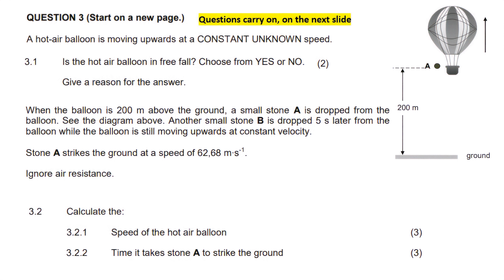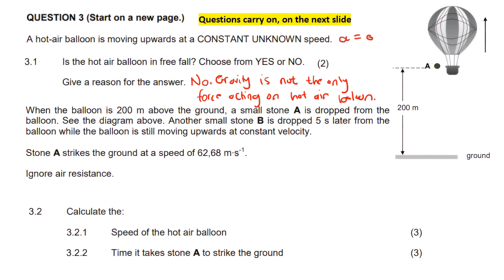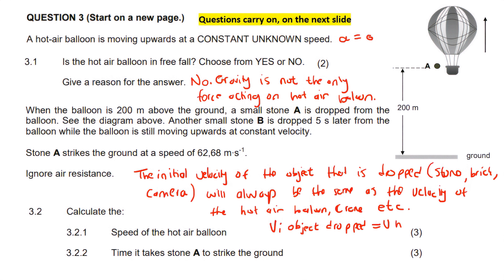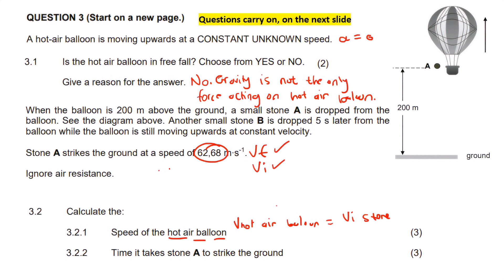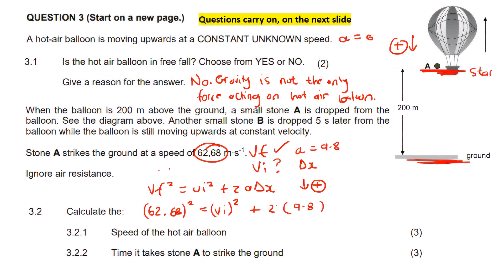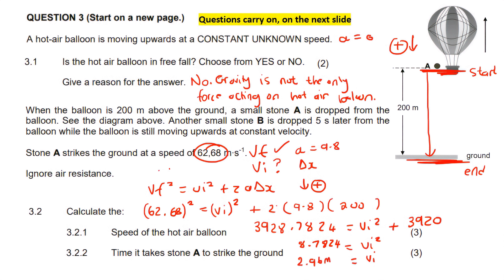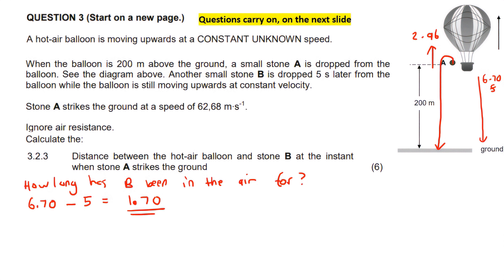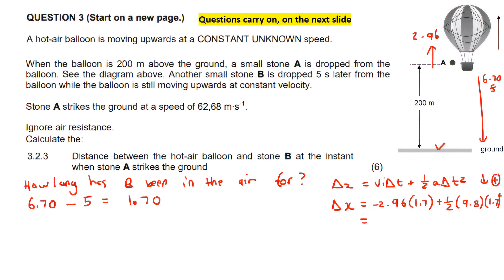4) Object falls from moving object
In this lesson we do a grade 12 Vertical Projectile Motion practice question.